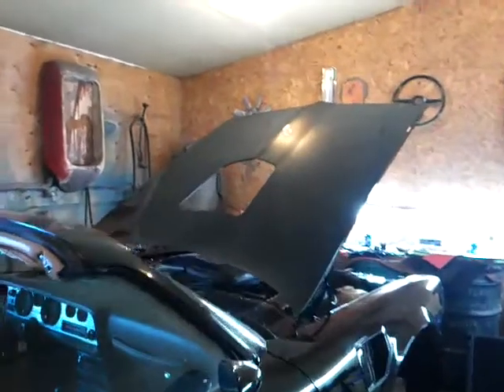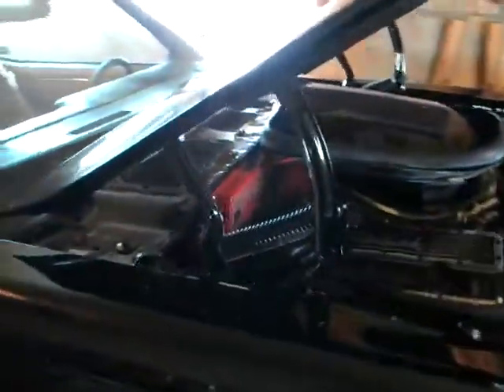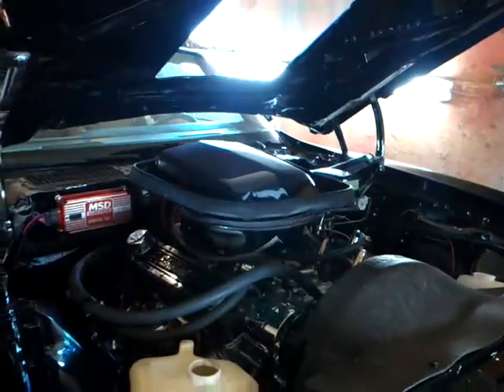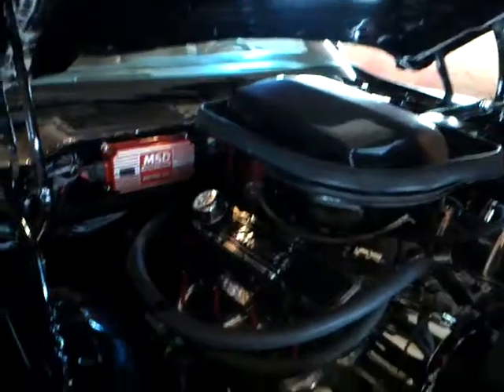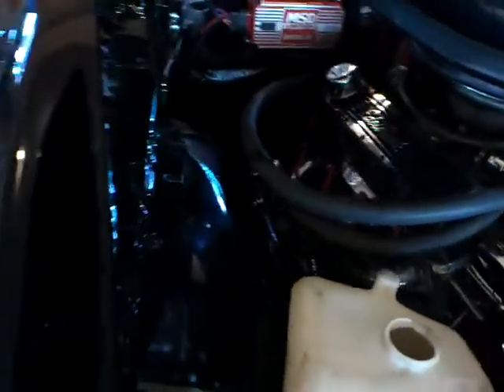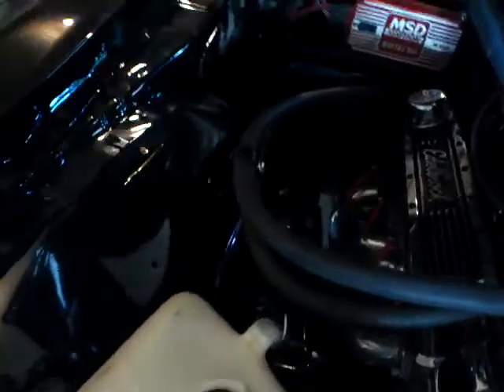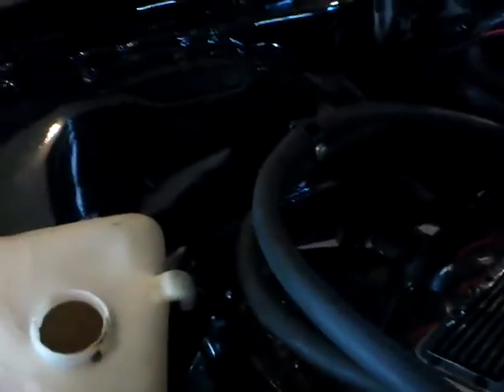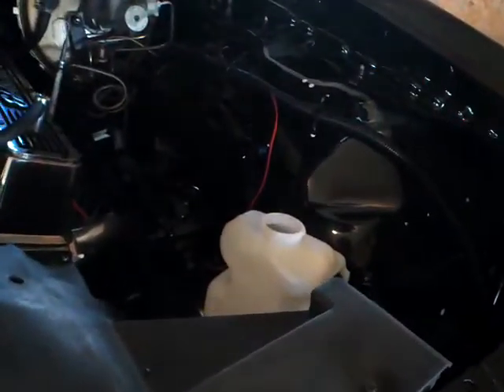1981 Trans Am Restoration Project - Front End Stuff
The 1981 Pontiac Firebird Trans Am restoration project is almost complete, and soon ready for some car shows.   Hood was installed. Shaker was fastened down.  Heater hoses routed with custom bracket.  Overflow jug and washer fluid jug were fastened into place. Radiator was installed.  Fan shroud was fastened into place.  Front spoiler was attached.  Front bumper was mounted onto the frame.